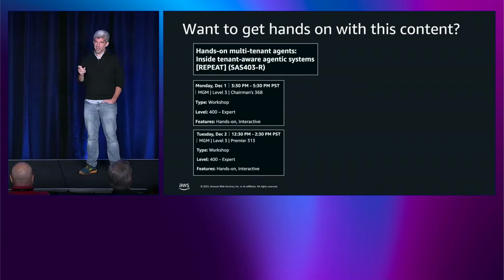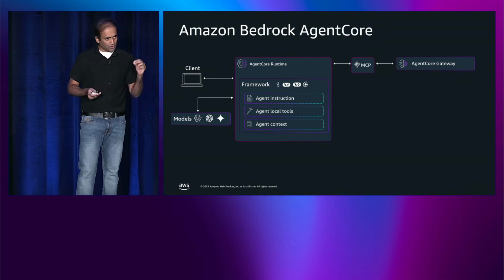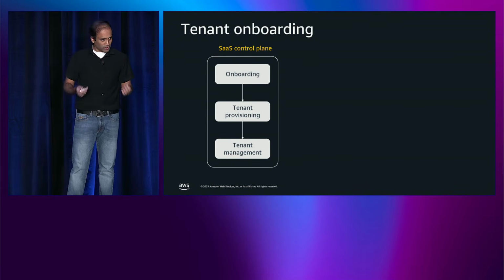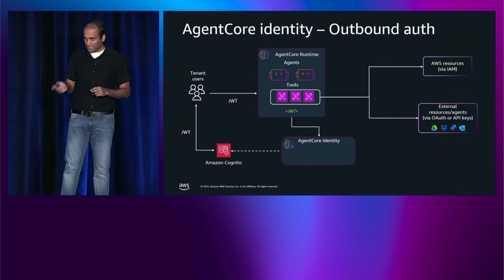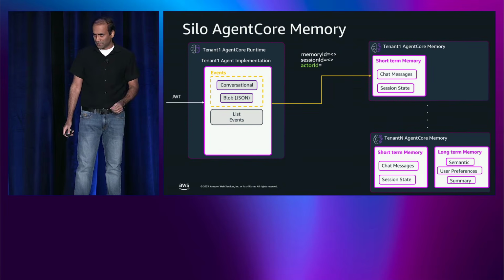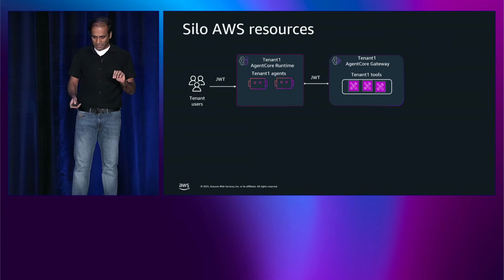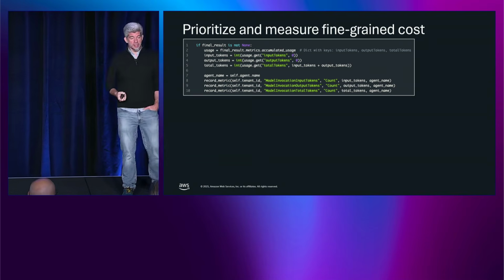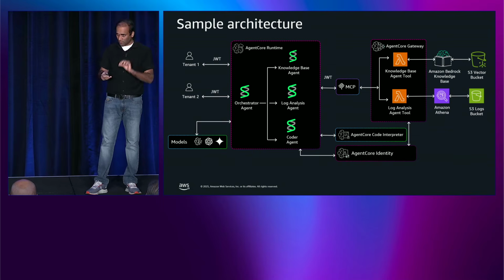AWS re:Invent 2025 - Building multi-tenant SaaS agents with Amazon Bedrock AgentCore (SAS407)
The introduction of Amazon Bedrock AgentCore equips builders with a range of new tools and technologies. These tools enable a range of new strategies and techniques that will directly impact how teams build multi-tenant AI solutions and agents. This session will dig into working examples how tenancy is leveraged and landed in an intelligence-as-a-service environment,  highlighting the multi-tenant nuances and possibilities that can built with the latest AI-powered AWS services. This includes a deep dive AgentCore multi-tenant pattern, spanning the identity, memory, gateway, observability, and run-time elements of the AgentCore experience. The goal here is to understand how SaaS providers can introduce tenant-context into their agents to support core SaaS mechanisms and constructs (onboarding, isolation, data partitioning, identity, etc.).